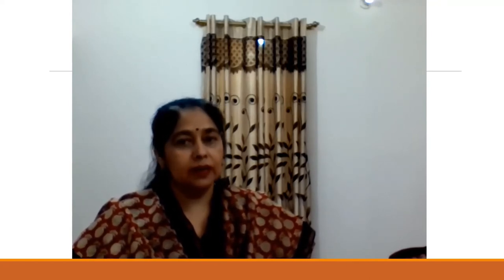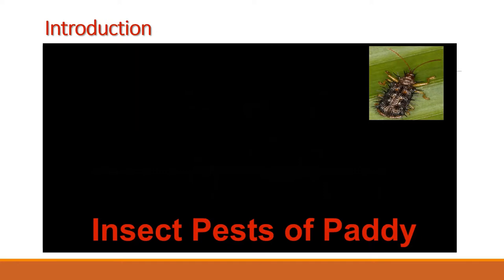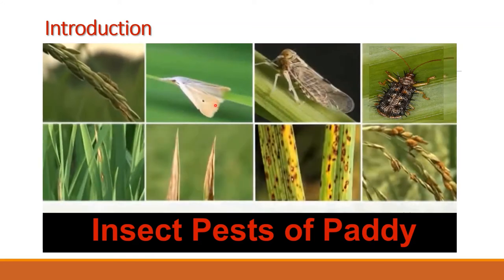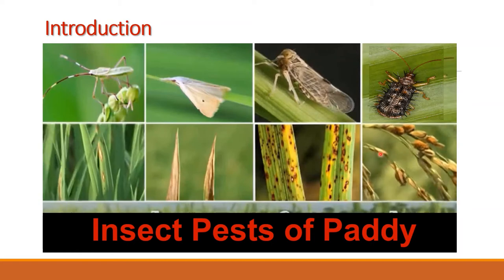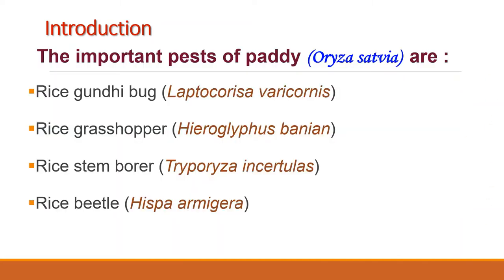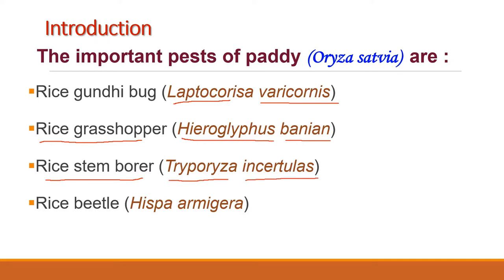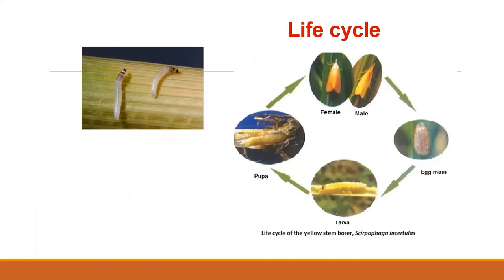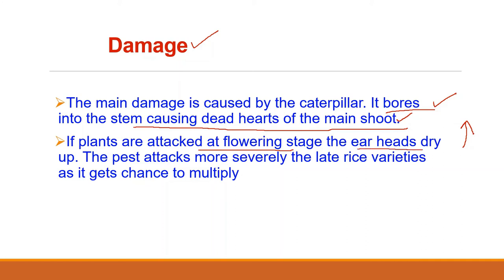Pests of Paddy